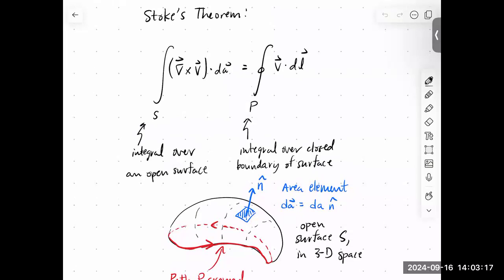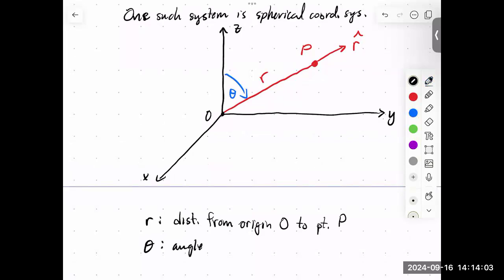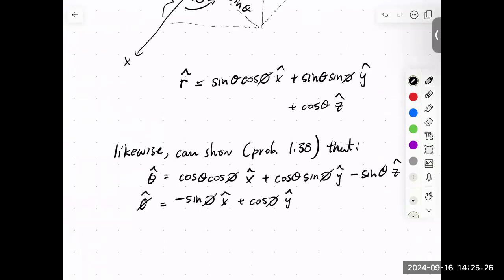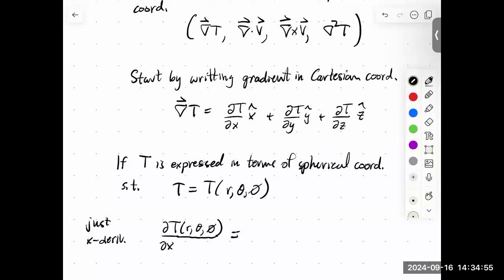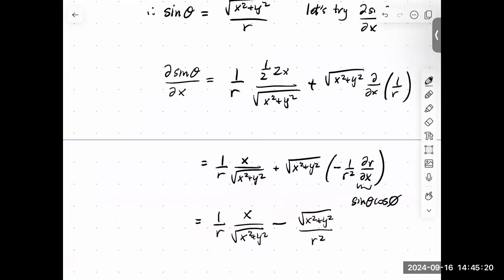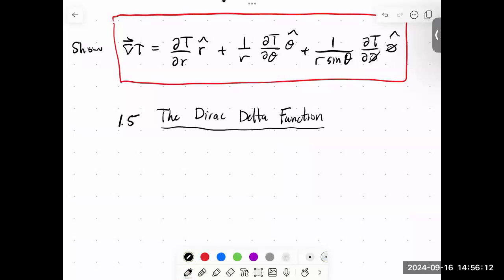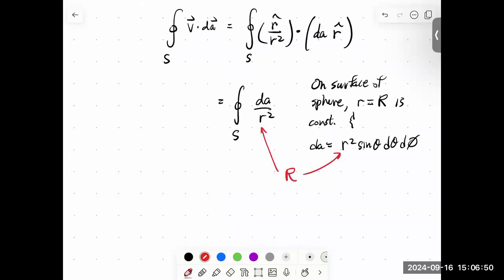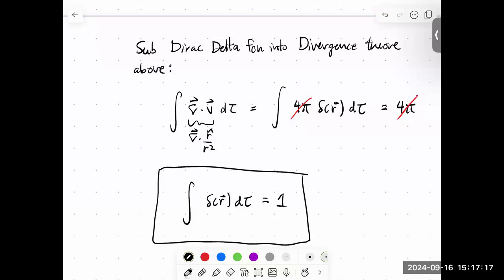PHYS 301 - 20240916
Spherical coordinates.  The Dirac-Delta function.